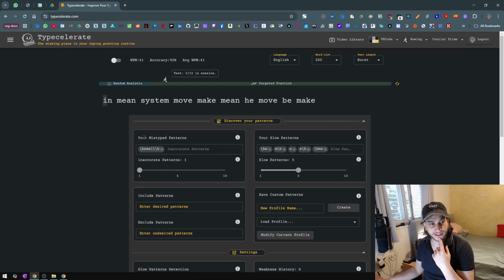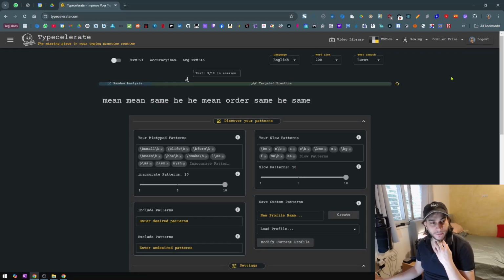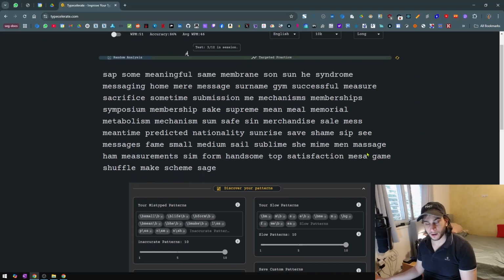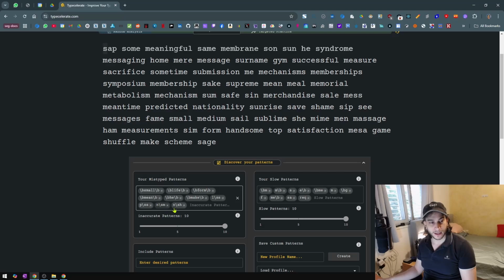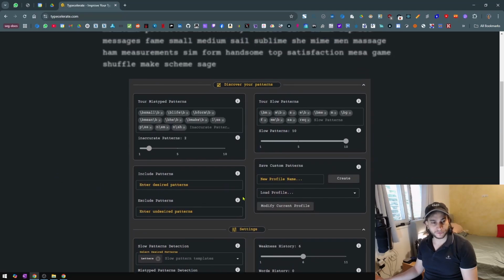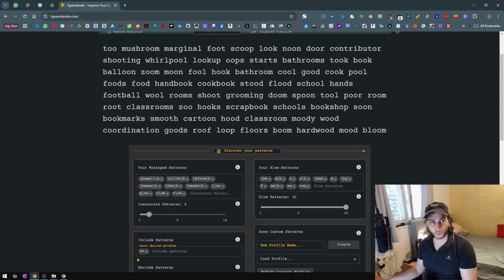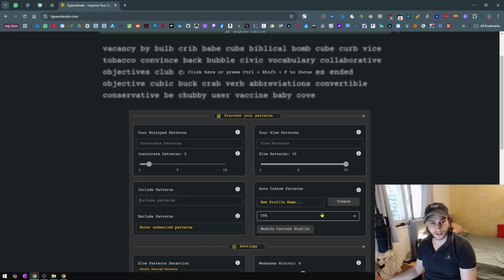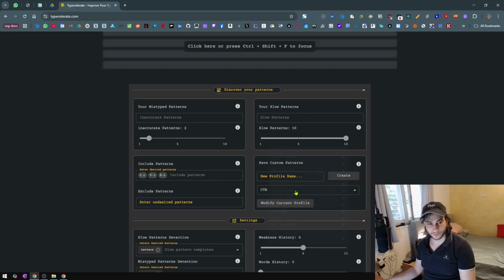The most important feature in Typecelerate - Patterns